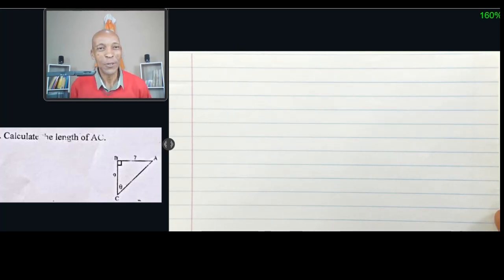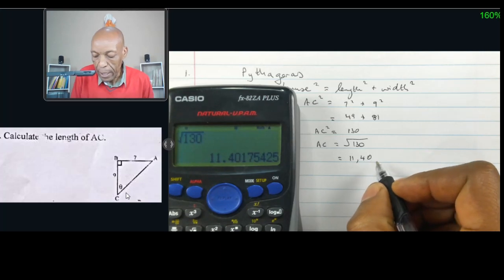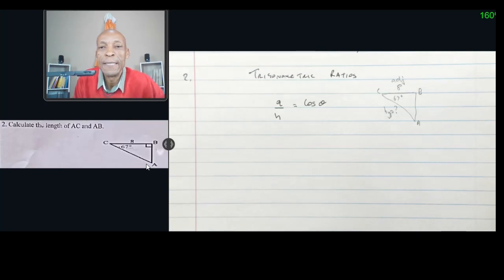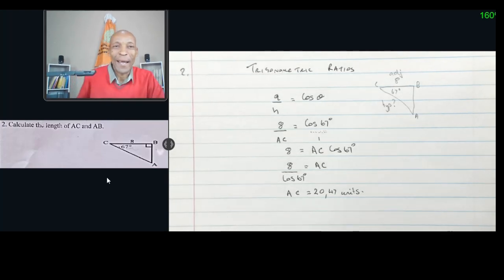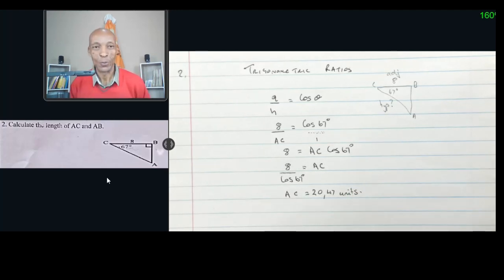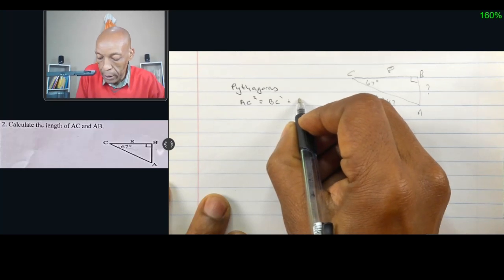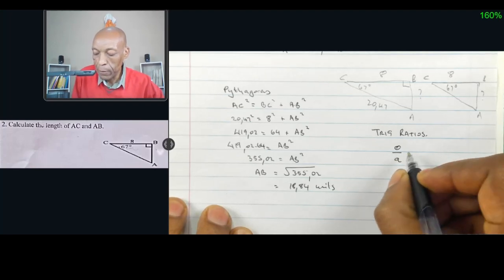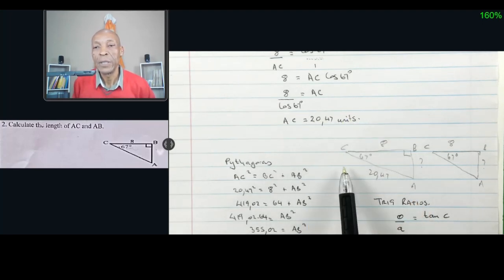Trigonometric Ratios: how to solve triangle sides, 10th Grade.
Trigonometric ratios application in solving for missing sides. Switching between trig ratios and Pythagoras. One triangle diagram.